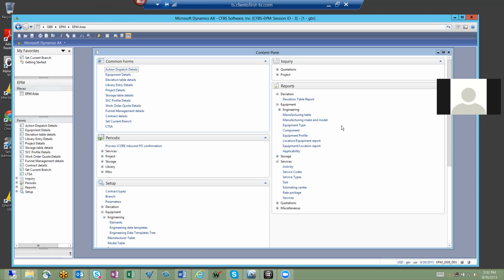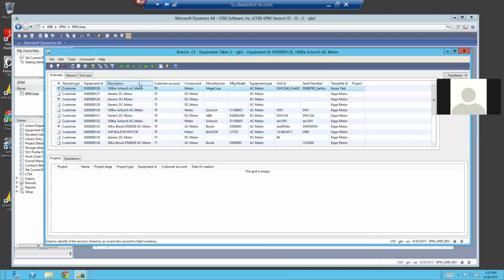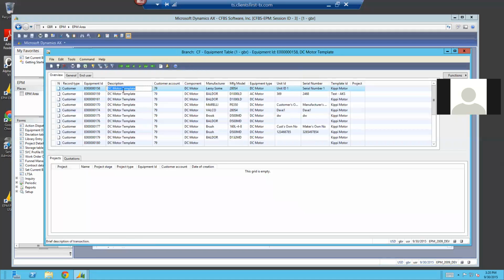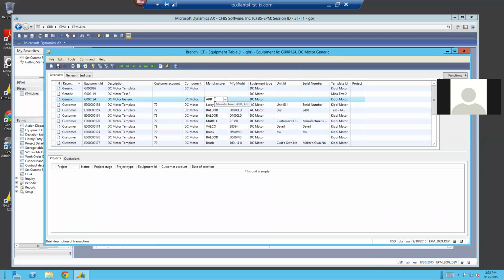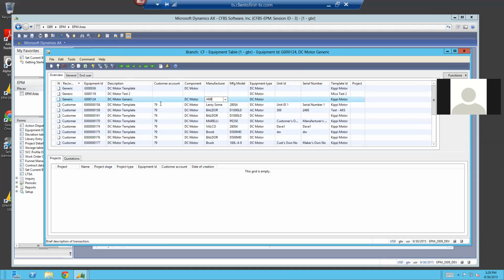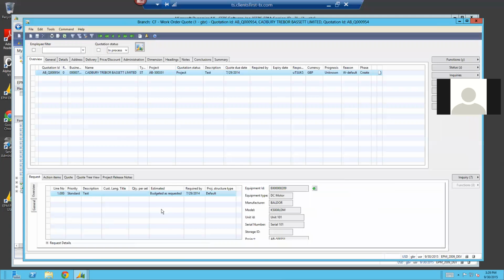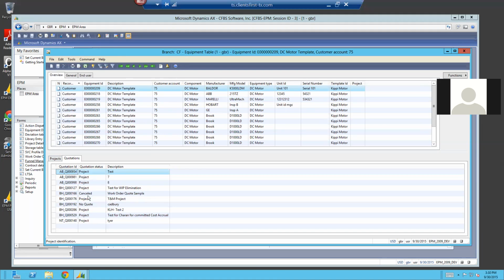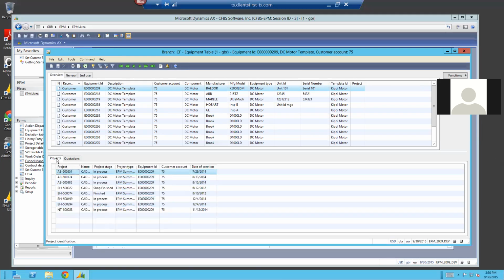ProMRO Solution Pt. 1 Intro & Equipment Details Table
An Overview of the ProMRO Module & Equipment Details Table.
Discover how ProMRO helps improves efficiency through standardization, and allows for cost savings and predictability across multiple departments. Developed as a tracking module add on to Dynamics AX, ProMRO benefits your business making it easier to quote maintenance and repair your customer's equipment.

ProMRO is now available for Dynamics 365 Finance and Supply Chain/Operations.  ProMRO is designed for the Aviation and Heavy Equipment Repair enterprise.